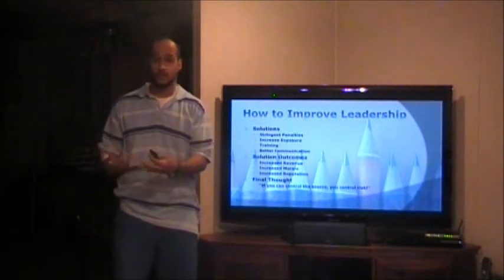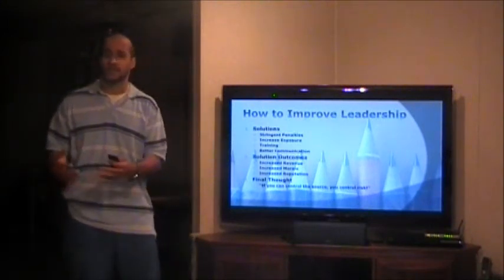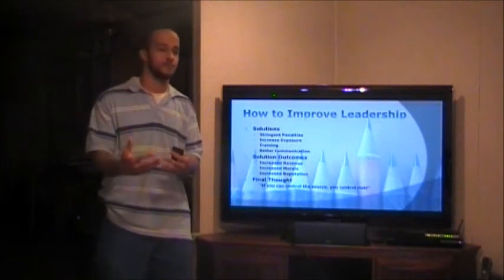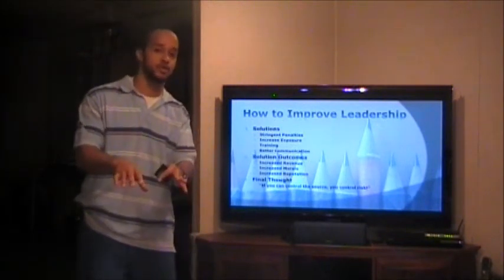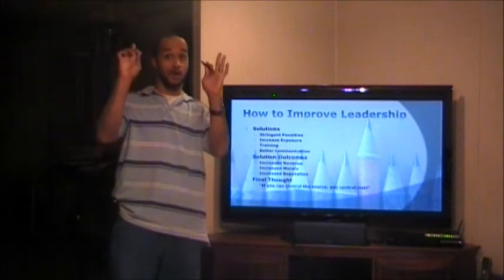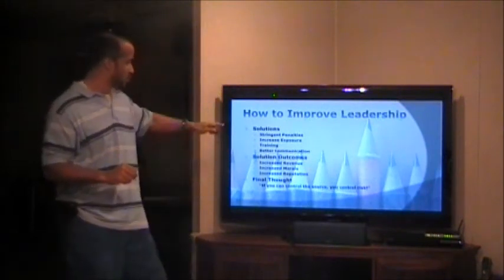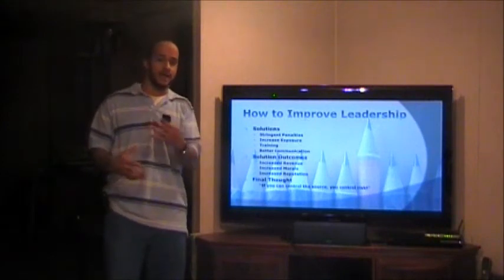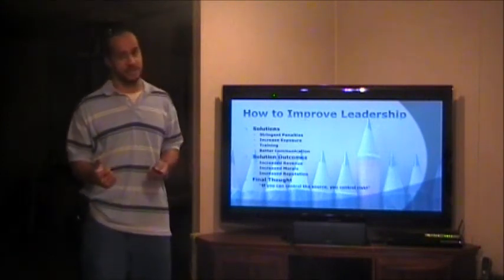How to Improve Leadership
Industry Recommendation